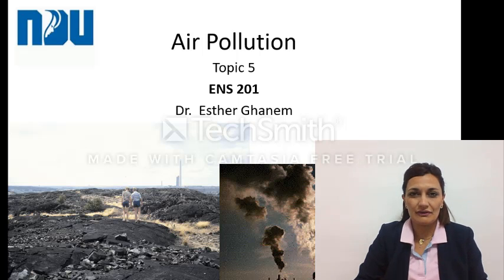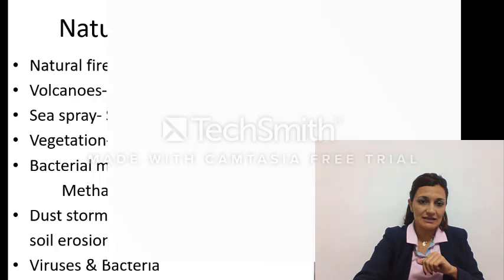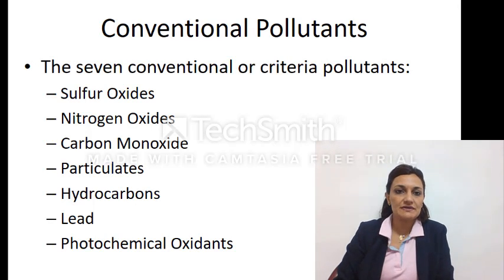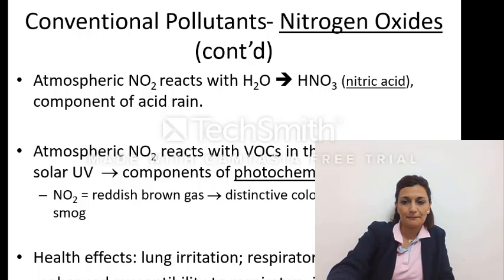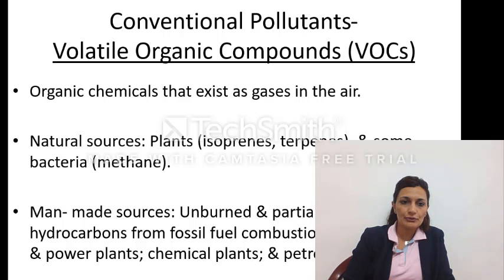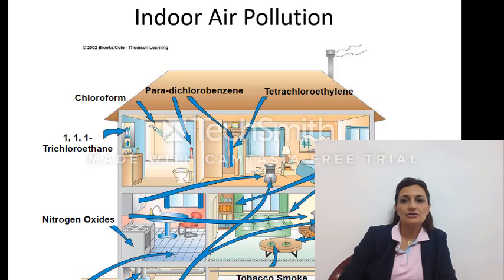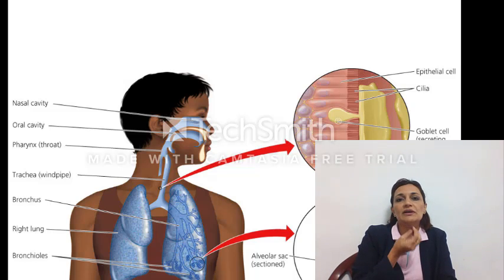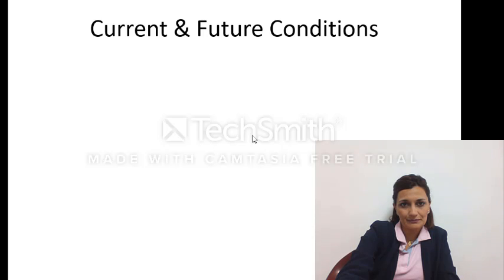Topic 5 ENS201 Air pollution and ozone depletion